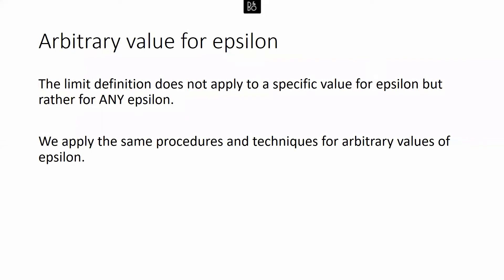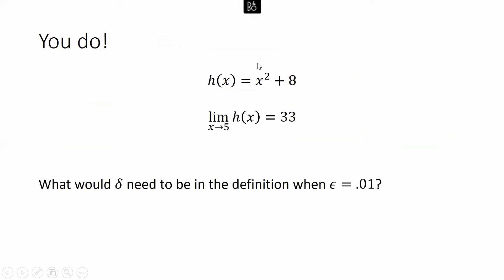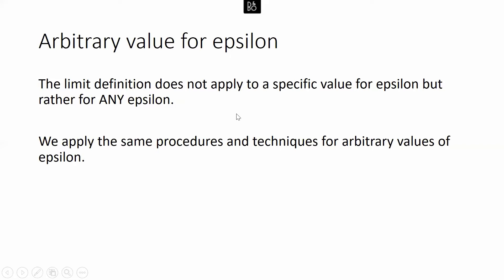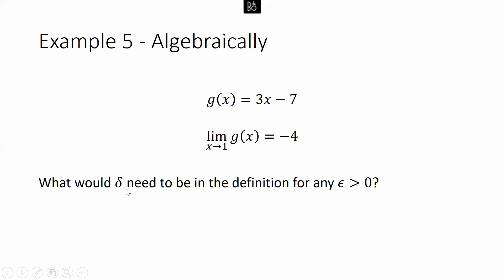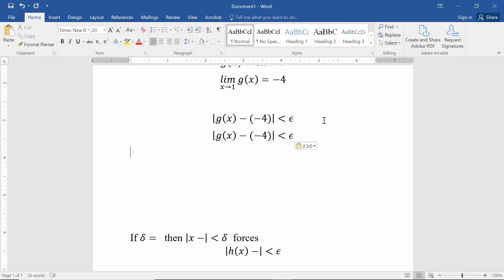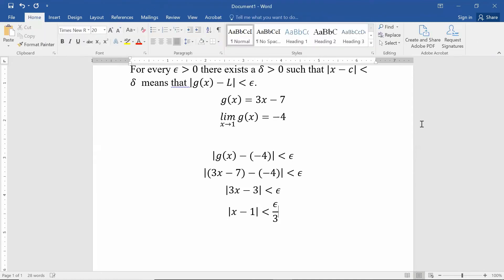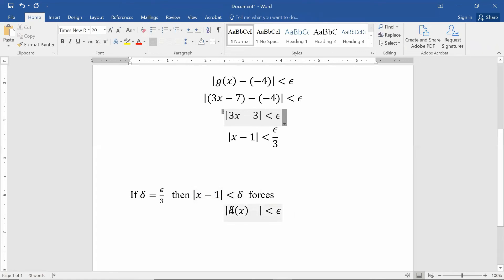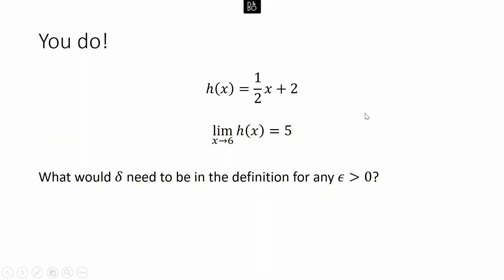Calculus 1 Section 1.2g Limit Definition (Epsilon-Delta)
Understanding the epsilon delta definition of limits.